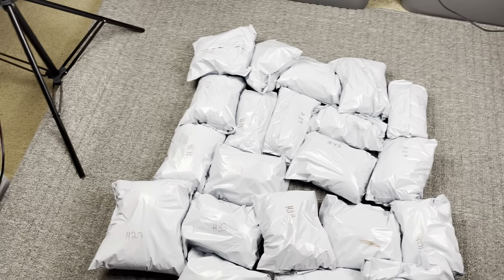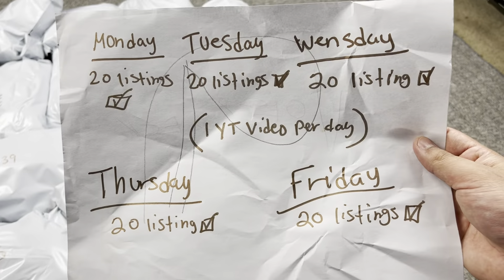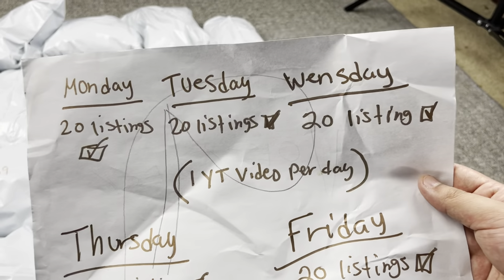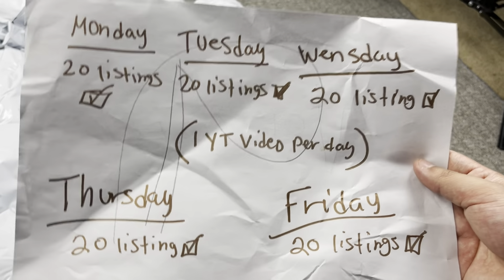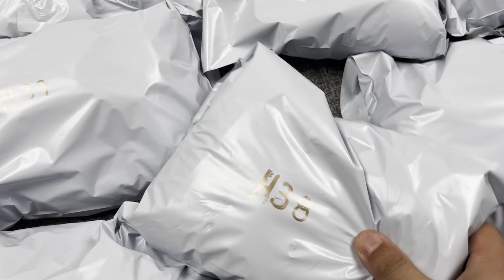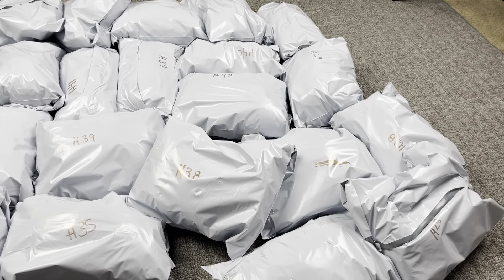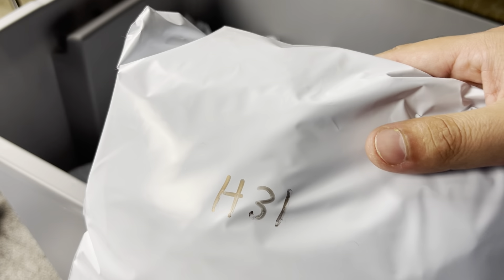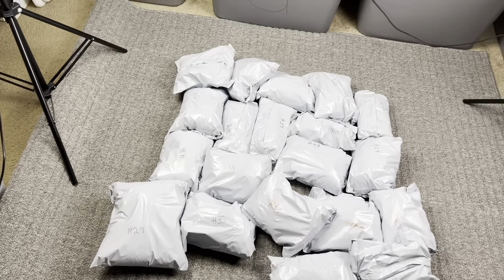My 6 Figure eBay Setup & Inventory System **Budget Setup**